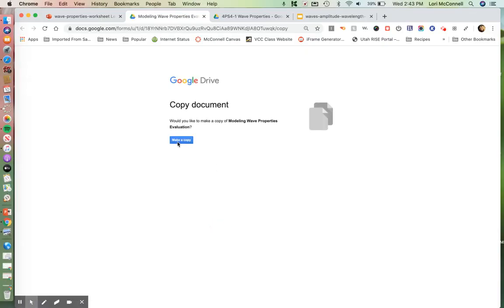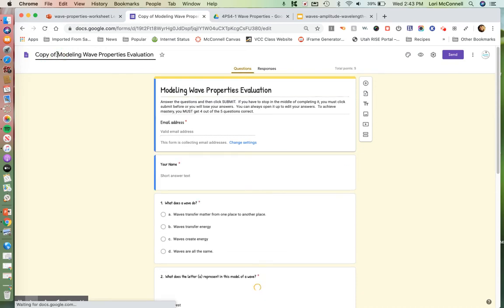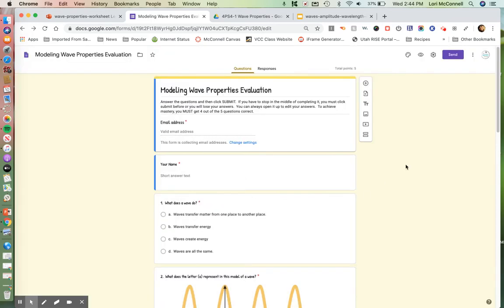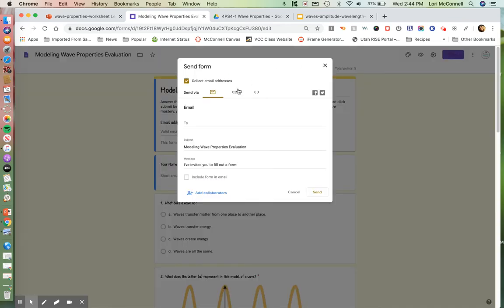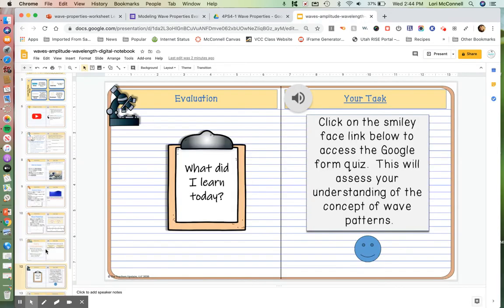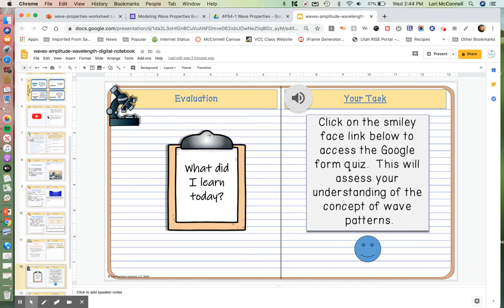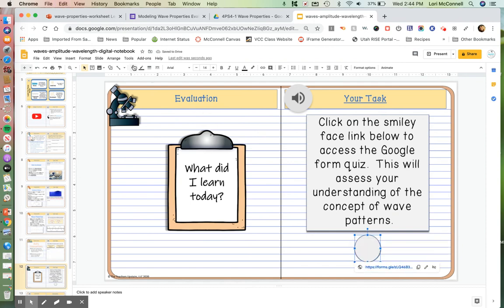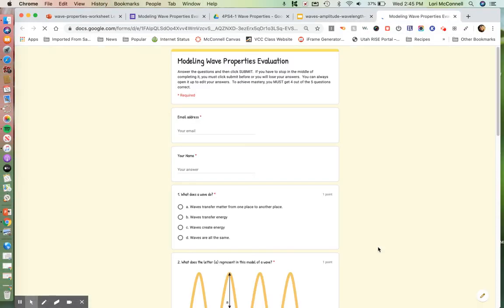Linking Google Form Quiz: Jun 10, 2020 2:45 PM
This tutorial pairs with the worksheets found in the Waves, Amplitude, Wavelength Digital Interactive Notebook Complete 5E+ Lesson Plan.

The video is part of a full, pre-planned lesson available if you are interested in more. When you purchase the full lesson, you get

Lessons to teach your students all about basic curriculum with easy-to-follow  PPT! Students will be able to learn by doing a lab designed for either in school or at home instruction.  In addition, students will have access to editable worksheets through the Google Slides interactive notebook.  Teachers and parents are able to gauge their student’s understanding via a short Google Forms Quiz.  This lesson comes embedded with easy differentiation for both extensions or interventions.  Also included is an answer key.  This is truly a teacher's best friend!

Included in this resource:
- engaging phenomena
- audio clip of instructions on each slide
- virtual simulations
- at home lab
- in class lab
- properties of waves worksheets in editable Google Slides for a digital interactive notebook format
- formative assessment in Google Forms
- Extension for fast learners
- Intervention for those needing a review

Resources you may also love❤️
- Editable differentiated worksheets along with instructional Google Slides.
- Anchor charts of the Focus Words

Let’s Connect!